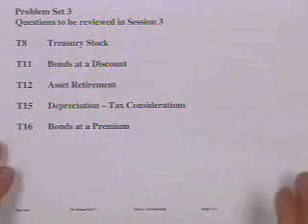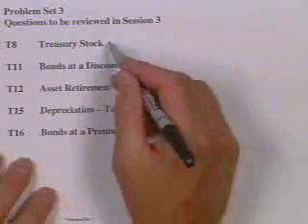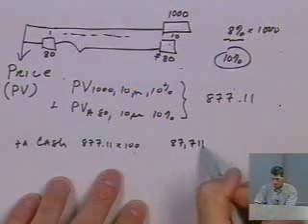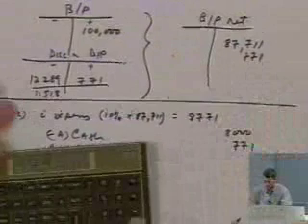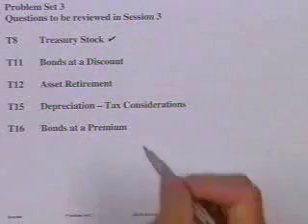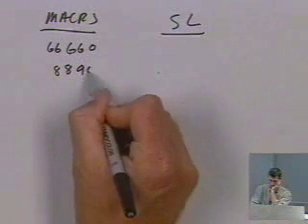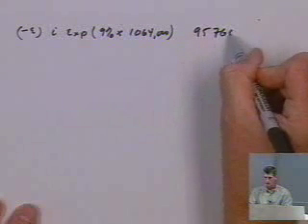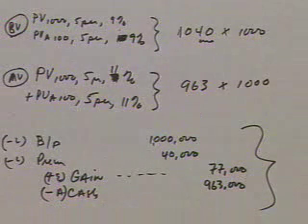Ps3 Inv Fa Video